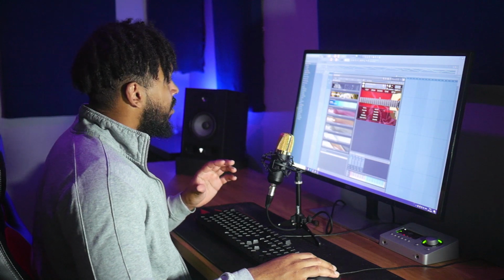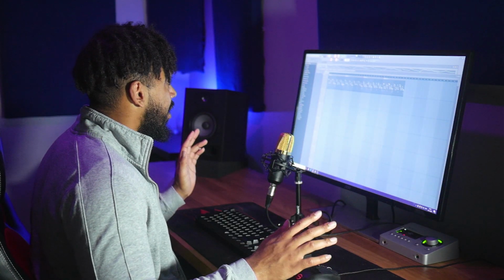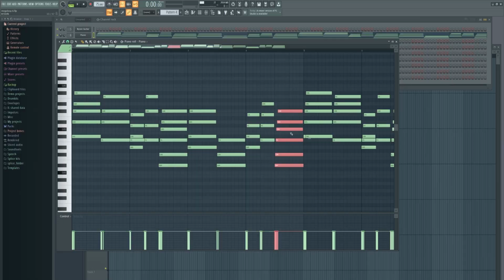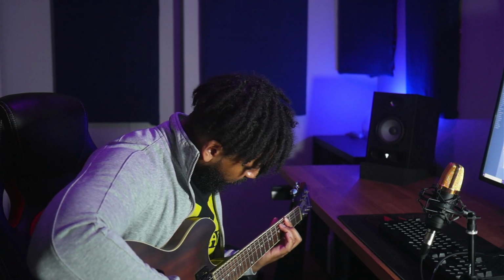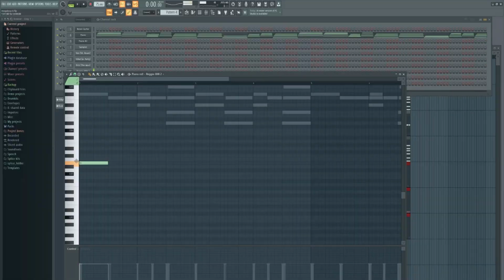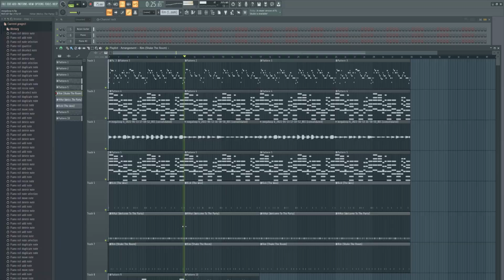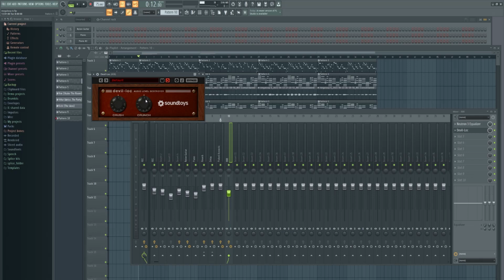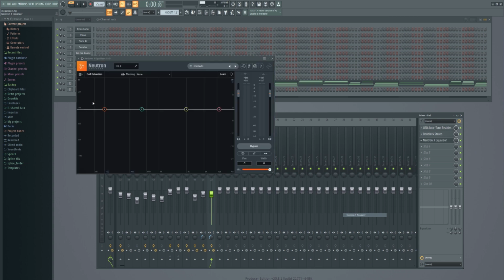how to make latin guitar drill | central cee type beat fl studio tutorial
We're doubling down on the Central Cee Type Beat FL Studio Tutorial! Wild West dropped a few weeks back and the beats are amazing, and it's made a lot of y'all curious about that latin guitar drill sound. Let me put y'all on though: it's actually called a *classic* guitar with nylon strings - but yes, you hear it a lot in latin-esque music.

0:00 Opening
0:31 Beat preview
1:05 Melody breakdown
2:53 Chord breakdown
4:04 Electric guitar breakdown
4:41 Sample preview
4:54 Adding Picked Acoustic
5:23 Adding drums
5:59 Adding the 808's
6:39 808 slides
7:26 Why am I working at 75 BPM?
8:10 Distortion on my 808
8:39 Adding a vocal sample
9:15 Adding a pad
10:30 Closing words